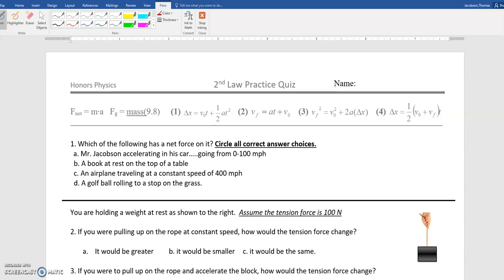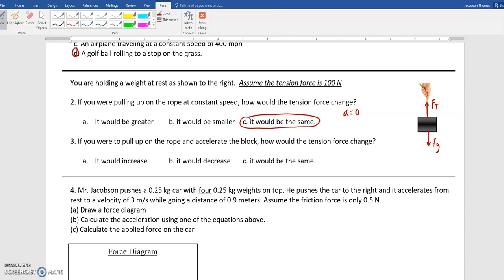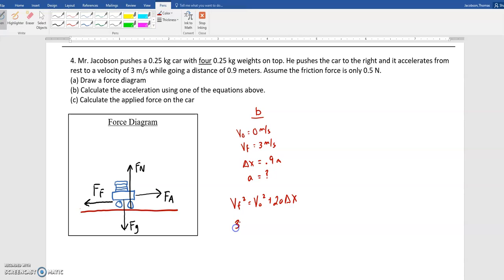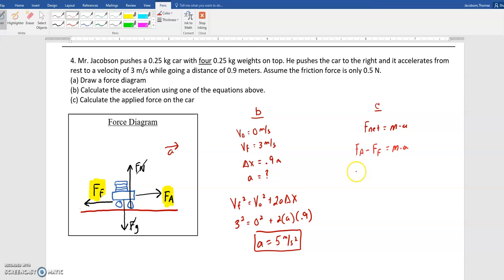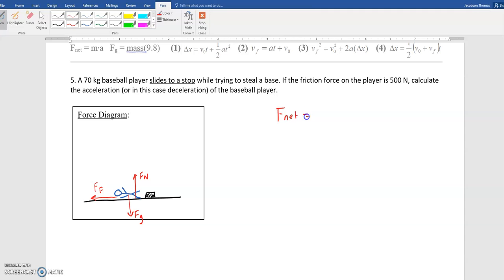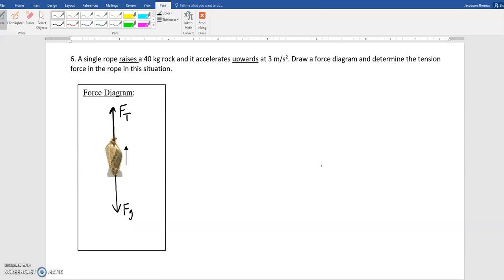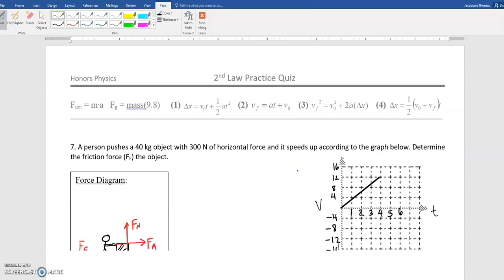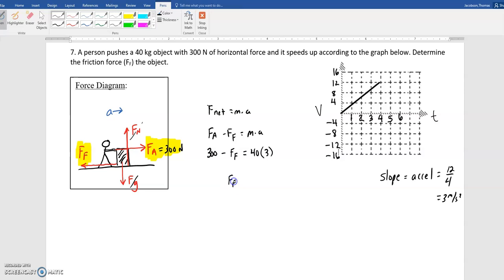2nd Law Practice Quiz Solutions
2nd Law Practice Quiz Solutions